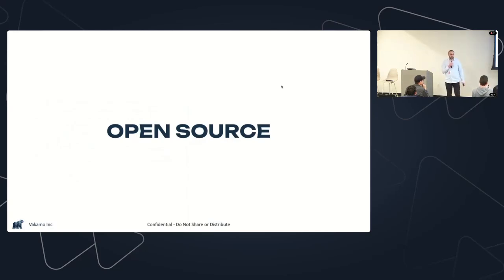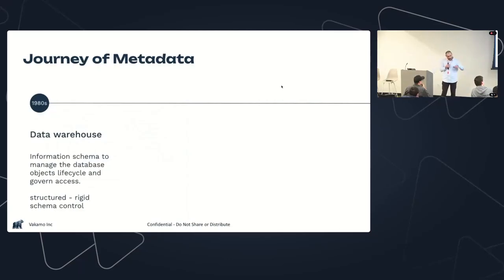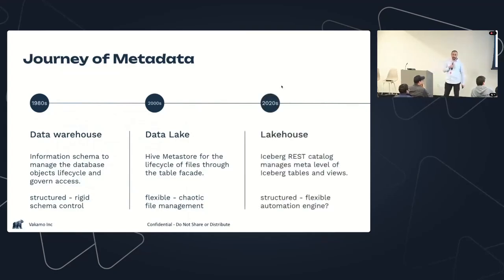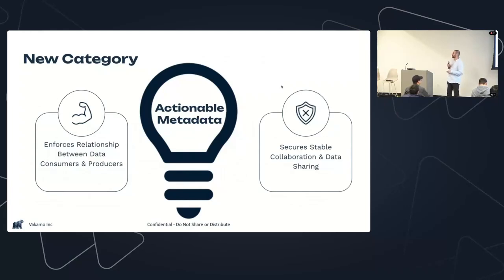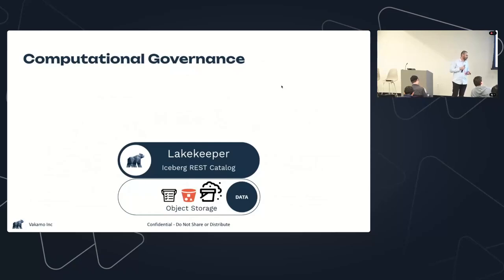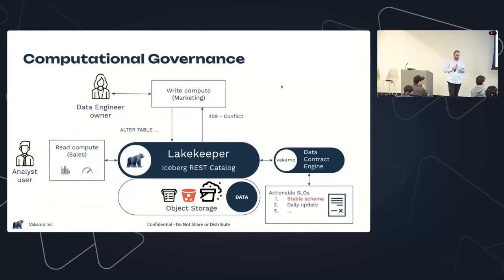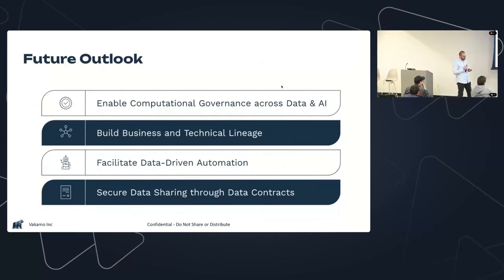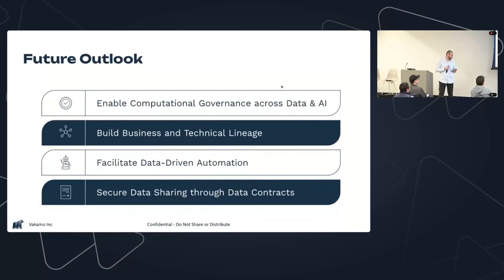Towards Actionable Metadata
Meetup: Palo Alto, California (January 30, 2025)
Speaker: Viktor Kessler